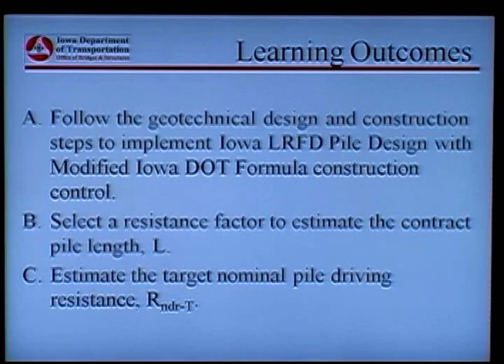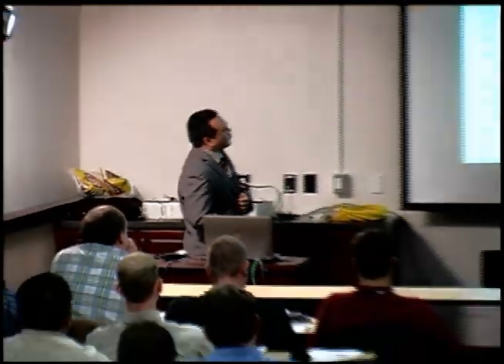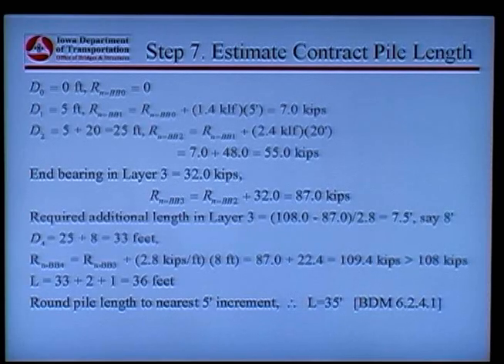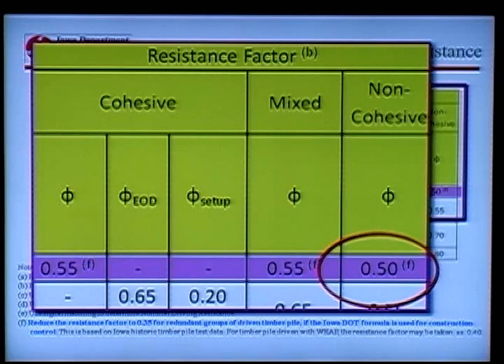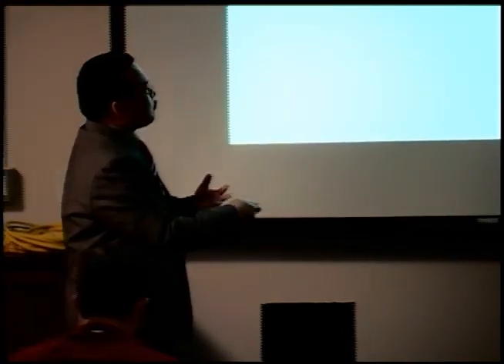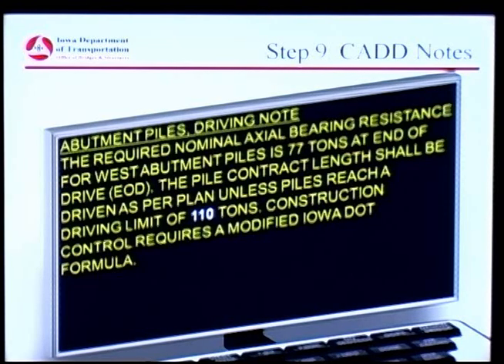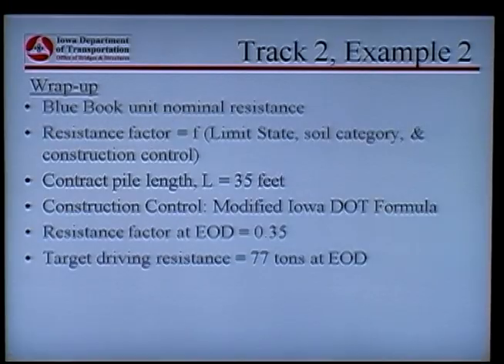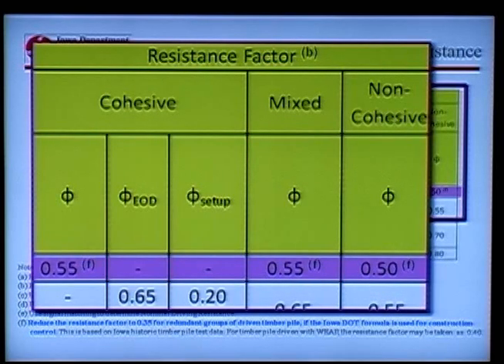LRTF Workshop - Track 2 Example